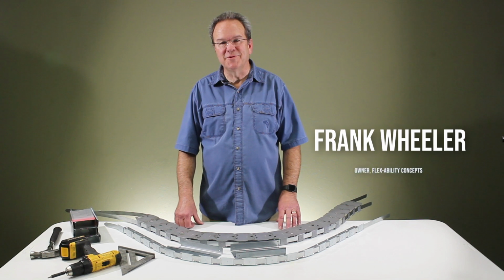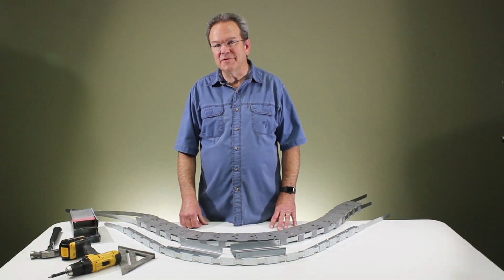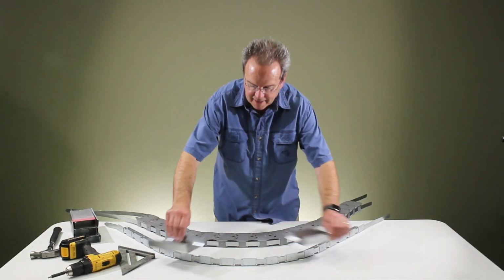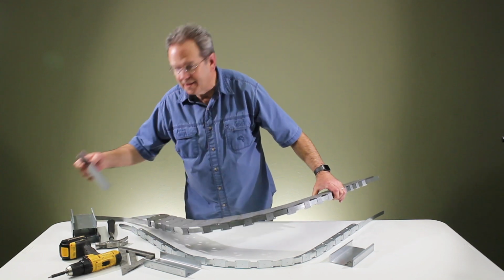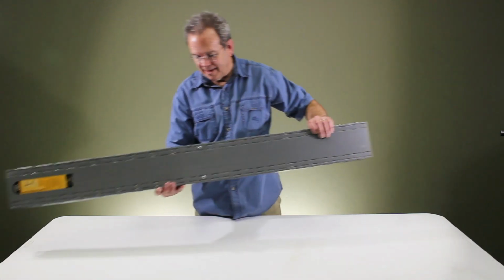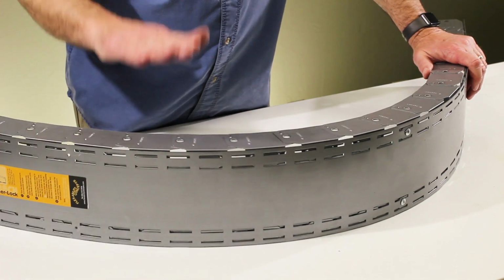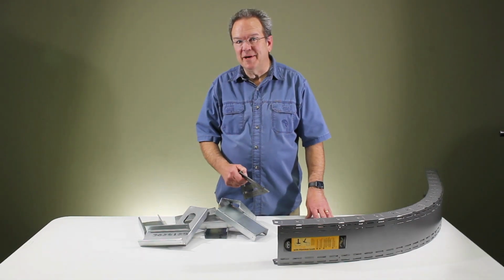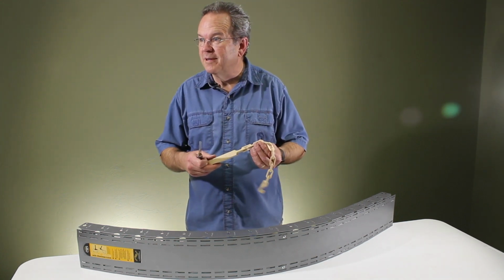How to Build Curved Soffits with Flex-C Arch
Flex-C Arch was designed to build doorway arches, but it is also extremely well suited for framing curved soffits. This video explains how you can use Flex-C Arch to build them. To learn more about Flex-Ability Concepts and its products,